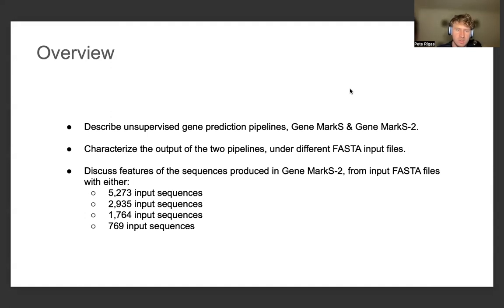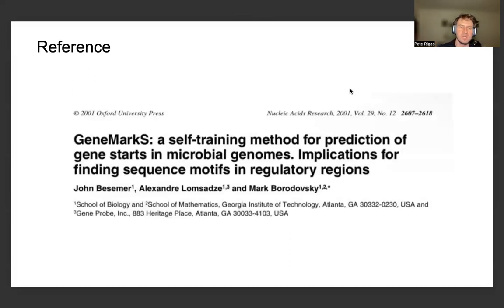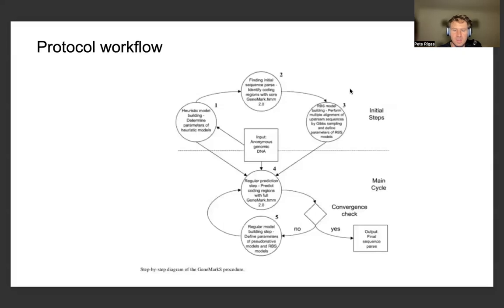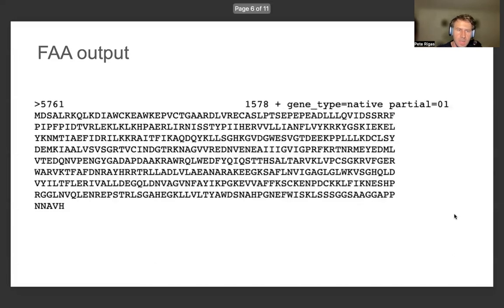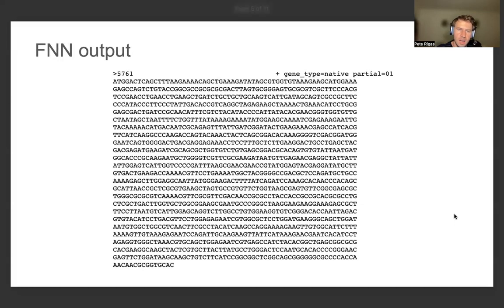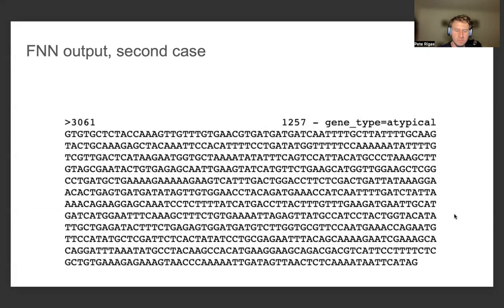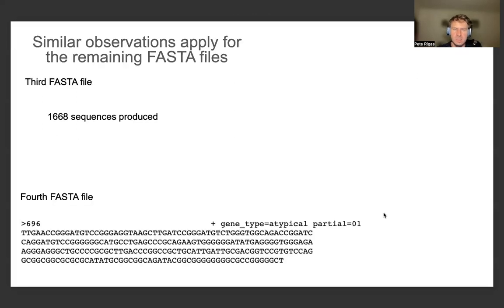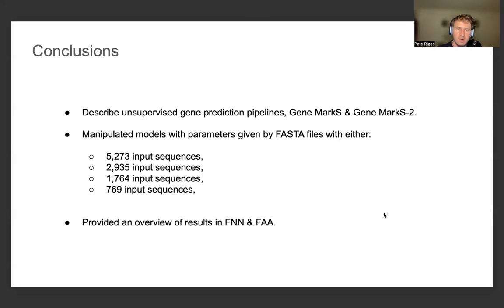Prompt engineering gene prediction in GeneMarkS and GeneMarkS-2